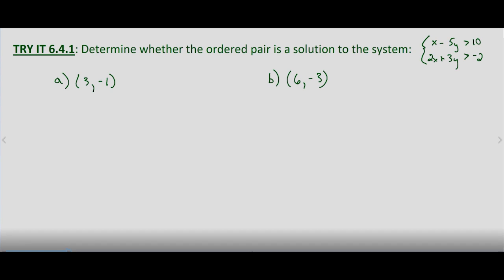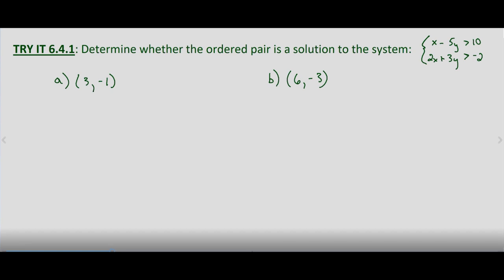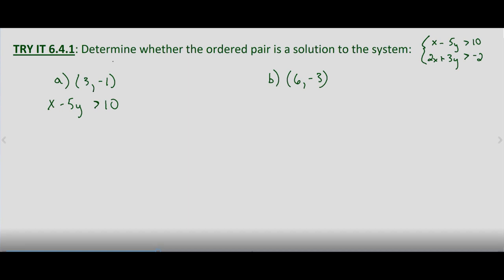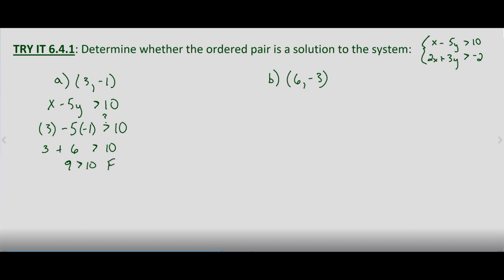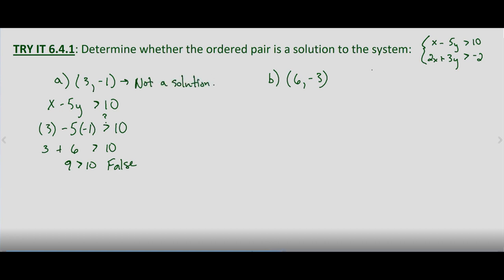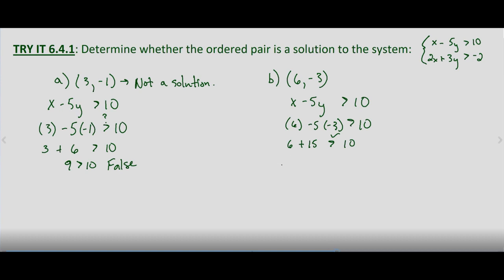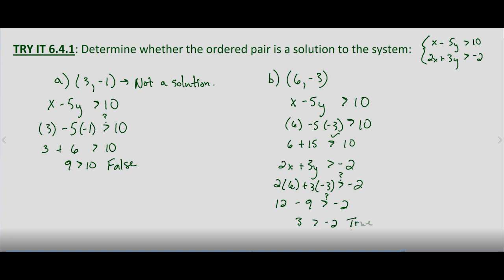Algebra II Try It 6.4.1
Determine whether an ordered pair is a solution to a system of inequalities.